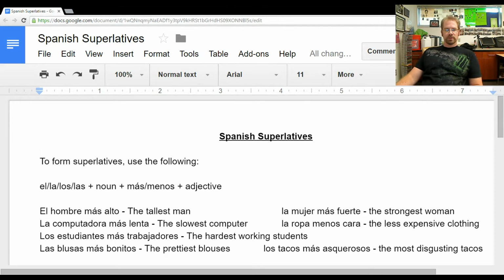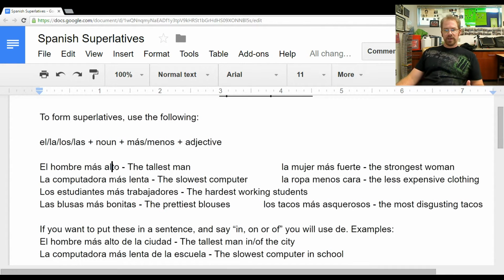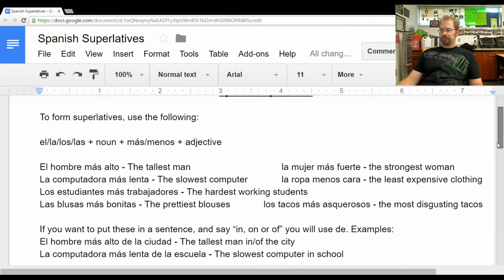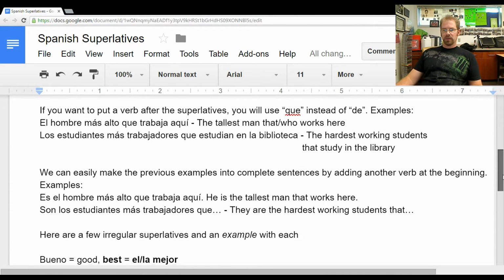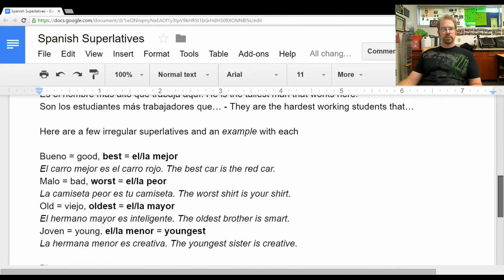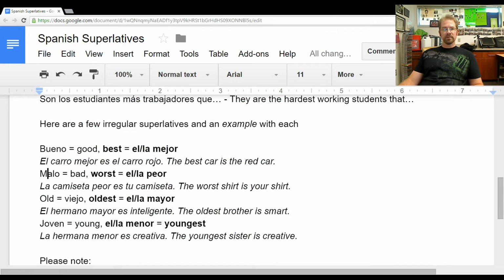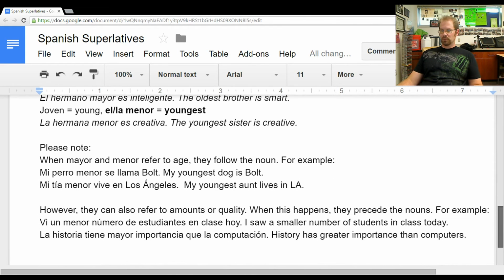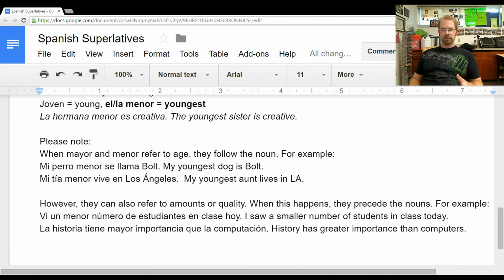Spanish Superlatives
This is the best video ever!  ;-)
Let's take a look at SUPERLATIVES

Sr.B